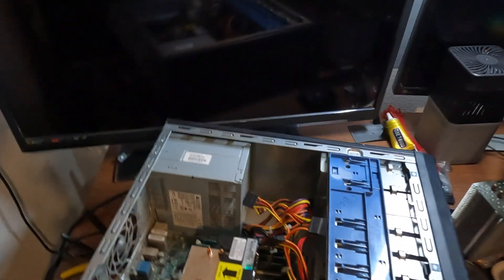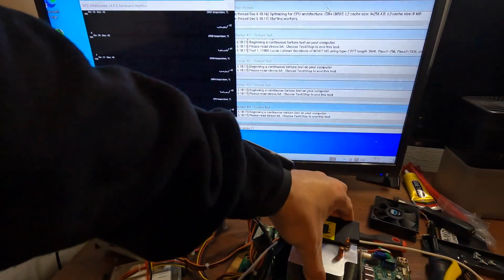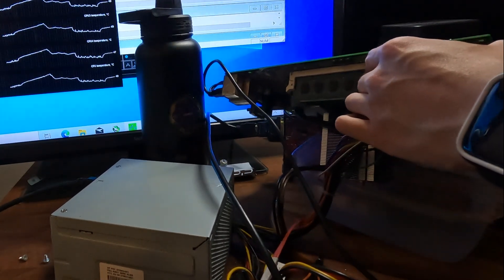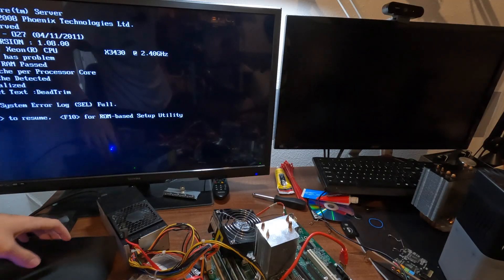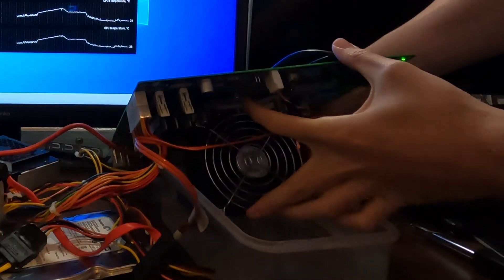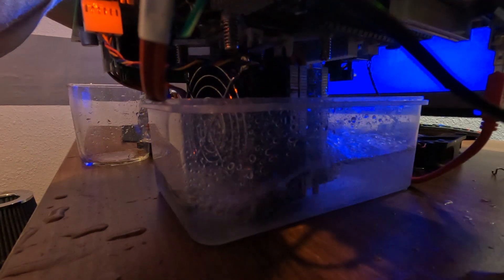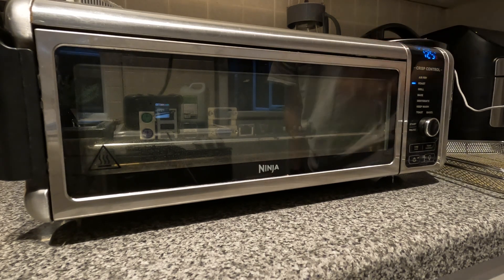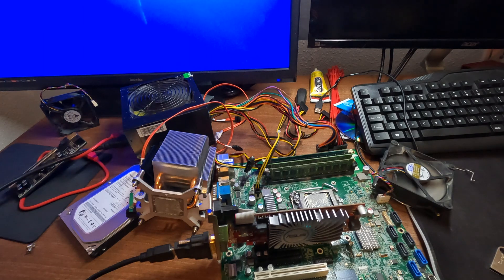Water Cooling An Air Cooler... [HP ProLiant ML110 G6 Server PC]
What Happens If You Water Cool An Air Cooler... [HP ProLiant ML110 G6 Server]

Other Channels @DeadTrimGamer @deadtrimless

Specs:

CPU: Intel Xeon X3430
Ram: 8gb DDR3
GPU: AMD Radeon HD 5450